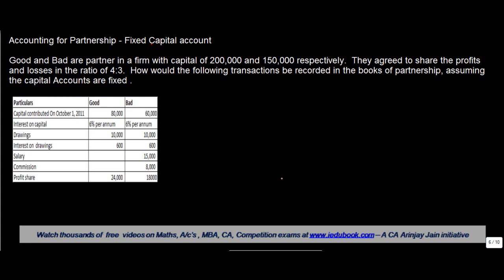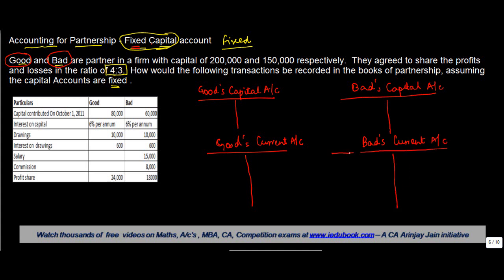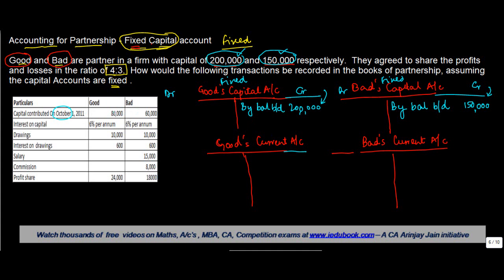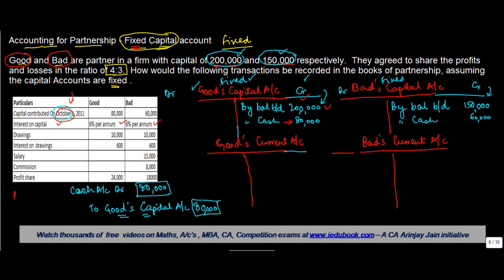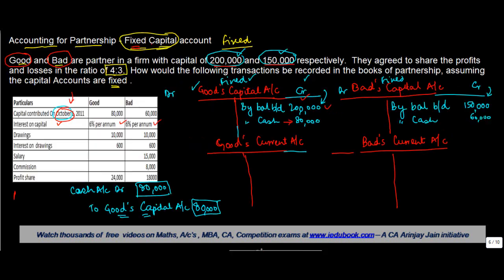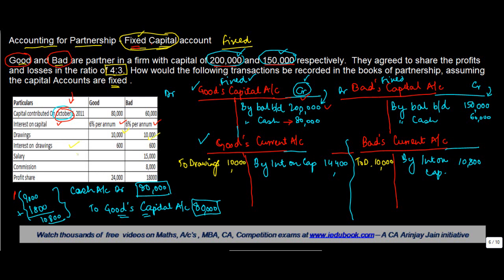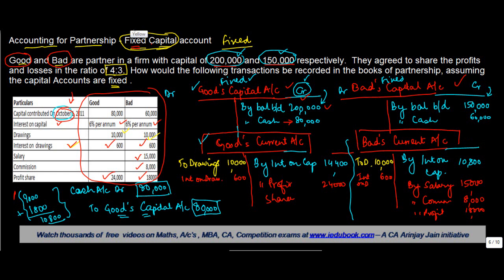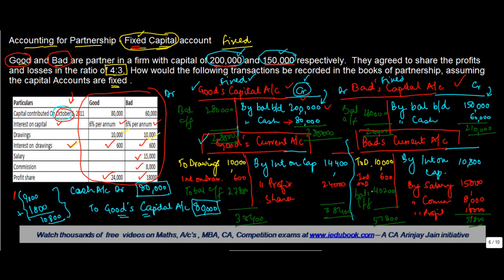Problem on Fixed Capital Account | Class XII Accounts CBSE